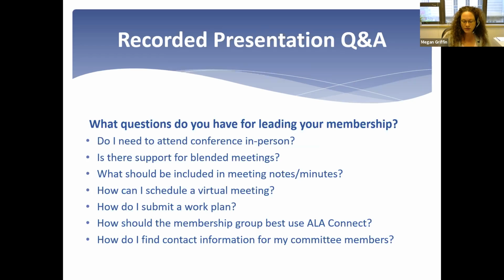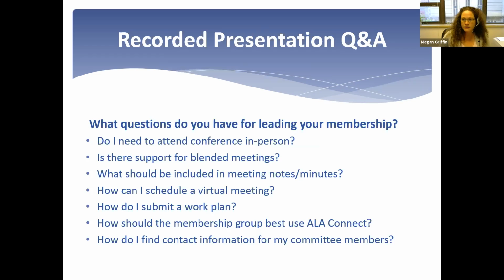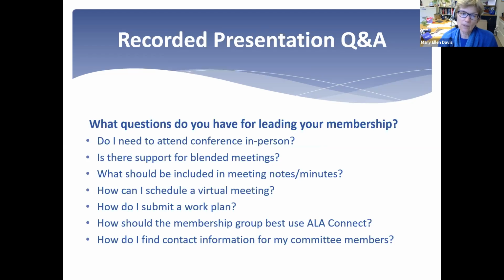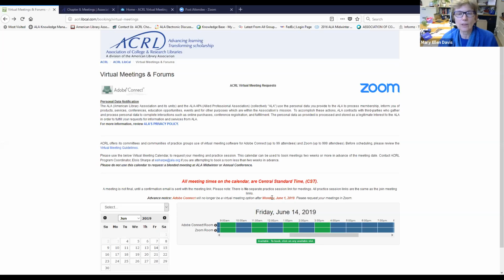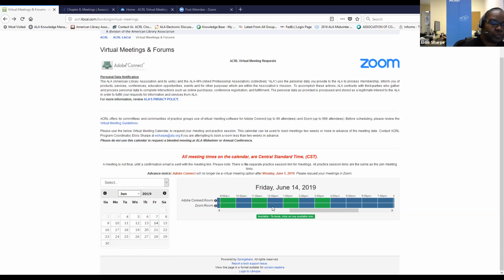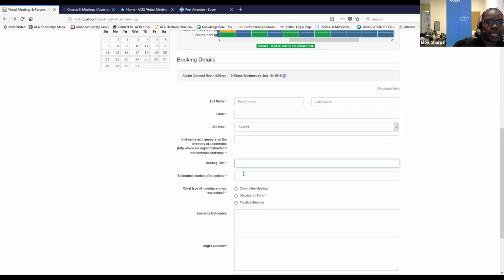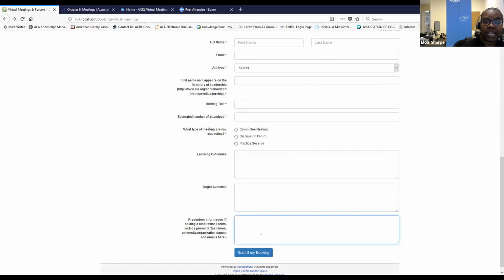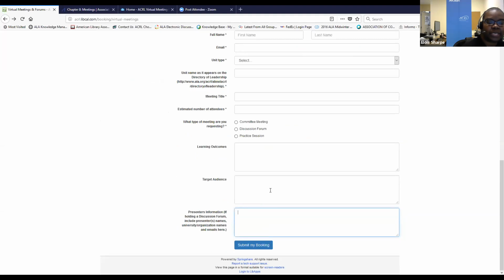ACRL Virtual Leader Orientation Q&A-Sections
Recording of the May 21, 2019,  ACRL Virtual Leader Orientation Q&A for Sections
Please accept our apologies, but this recording does not contain the introductory portion of this session, but starts with questions and answers.